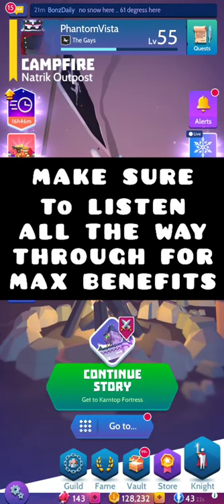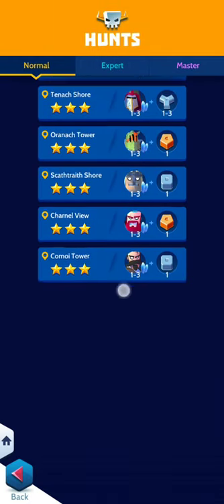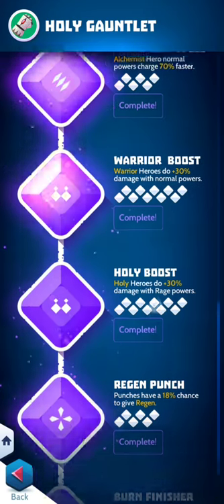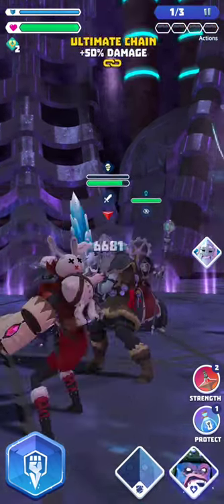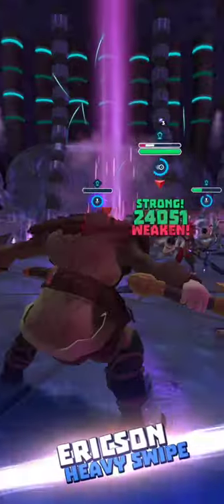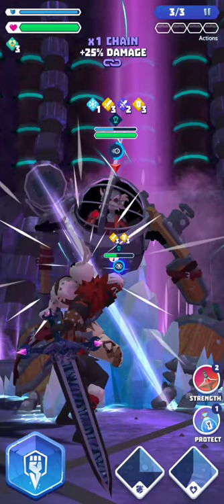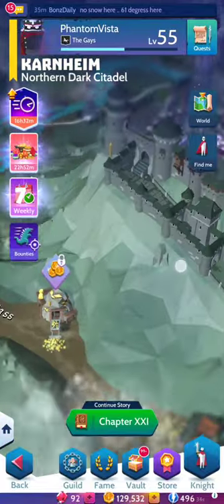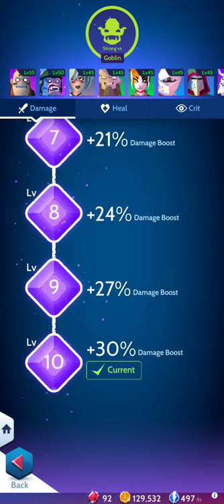LEVEL UP FASTER IN NEW CHAPTER - NEW METHODS (KNIGHTHOOD)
HOW TO LEVEL UP FASTER IN NEW CHAPTER - NEW METHODS (KNIGHTHOOD)

part 2 to "LEVEL UP FAST!!! PRO SECRET GUIDE FOR NEW UPDATE - KNIGHTHOOD"

If you're looking for a Great Gaming setup, look at my set-up below.

☑️OnePlus Gaming Phone (Best Gaming Phone)
Newest OnePlus 10
OnePlus 7 Pro (My Phone)
☑️Seven Warrior Gaming Desk
*60 inch
* 55 inch
☑️Alienware Monitor
*25 inch
* 27 inch (updated 2021 version)
☑️Glorious O Gaming Mouse
Wired Version
Wireless Version
☑️Fnatic Streak65 Keyboard
☑️SteelSeries Headphones (Artic 7)
☑️Razer Gigantus Gaming Mouse Pad
☑️Hyper X Gaming Mic
☑️Gaming Chair (Mesh Office Chair)

"In this new role-playing game, you are a Knight, born to fight, battle and conquer. Battle foes and friends in a living fantasy world of monsters as you strive to become the Land’s most feared, famous and epic Knight.

Rage Knights, heroes to the people, once defended the world. Now, it is controlled and corrupted by Lord Karnon and the dark power. As a new Rage Knight and RPG player, travel in a fantasy world, battle epic monsters, fight enemies and corrupted Rage Knights turned Trial Knights to create your own legend amongst the Order of Rage." From the app store